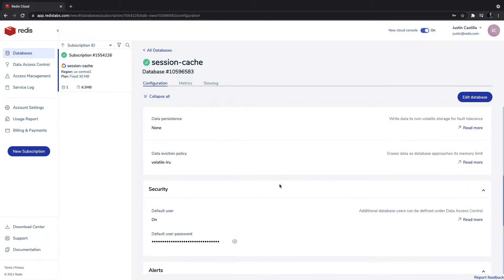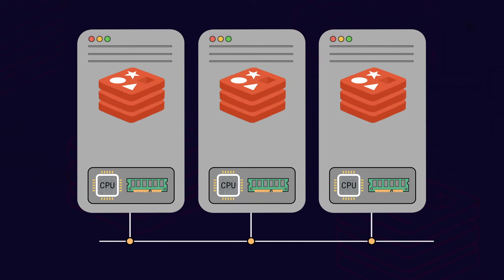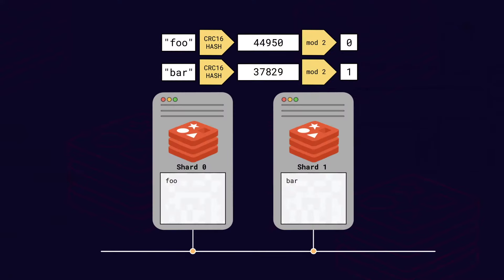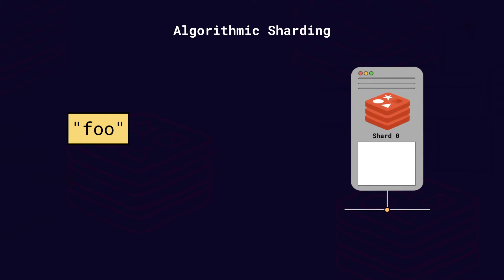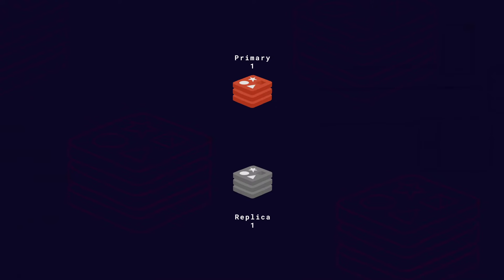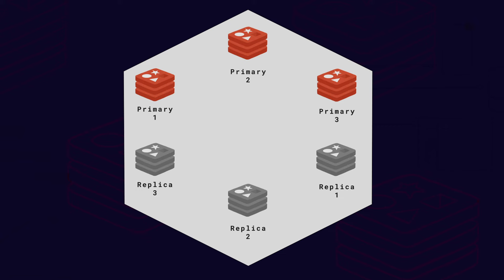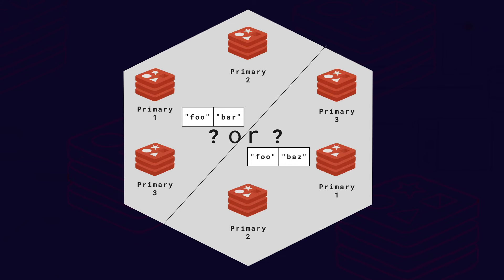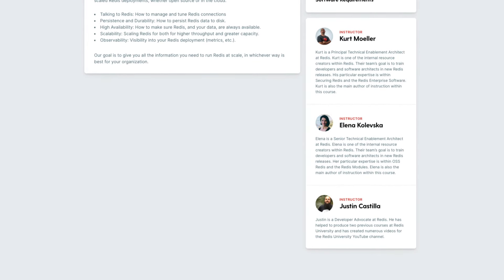Clustering in Redis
Ever wonder how clustering works? Curious about how and when a cluster resolves a node failure? Join Justin as we take a sneak peak into Redis University's Running Redis at Scale course available now!